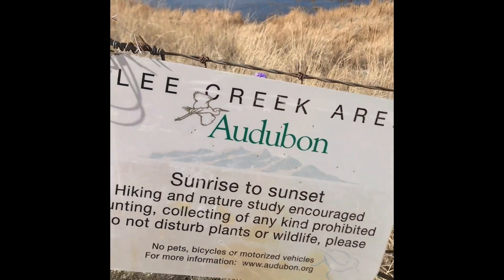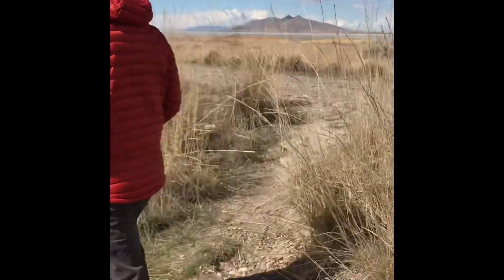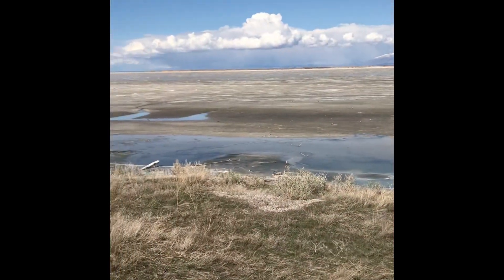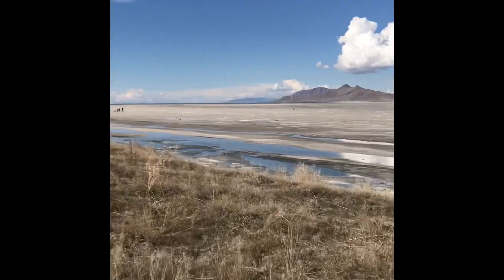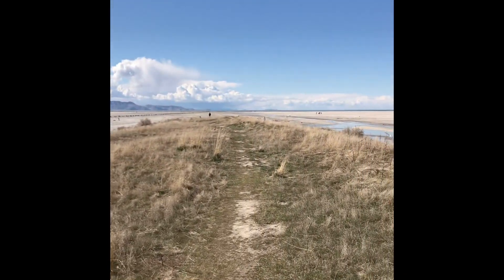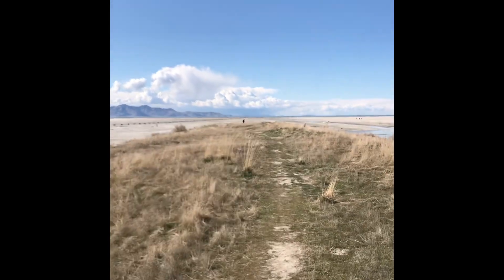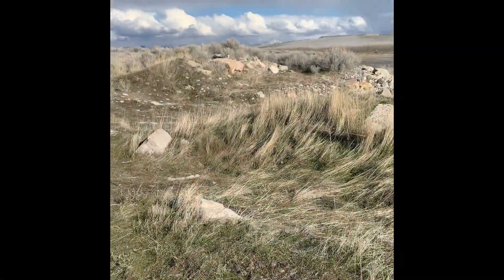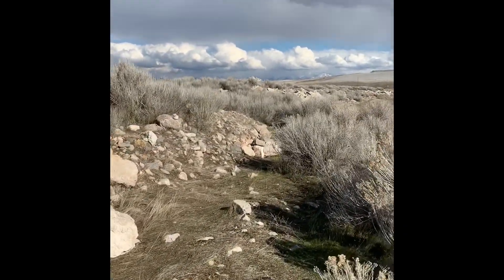Field Trip - International Treasur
A place we can explore, while being socially distant!